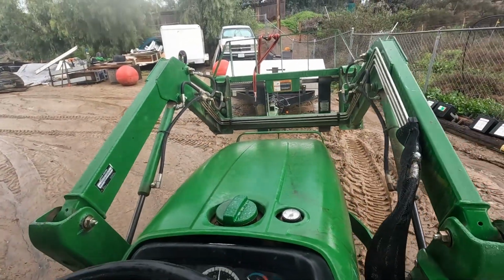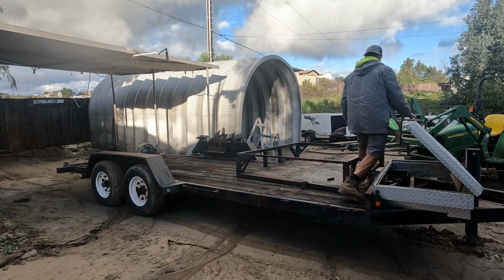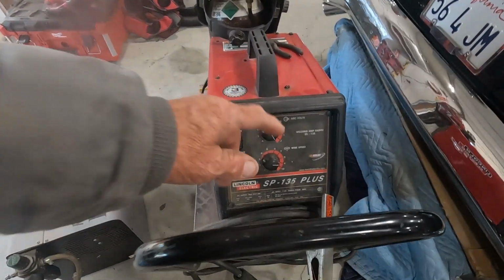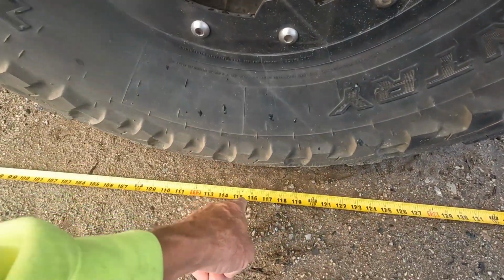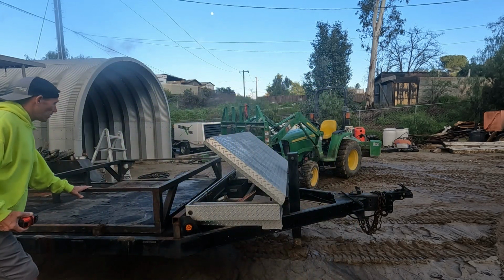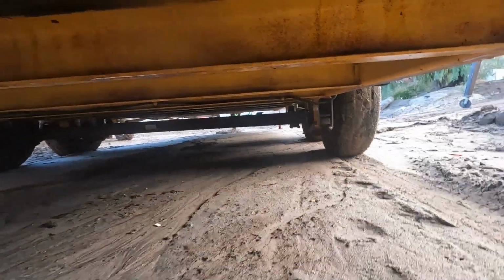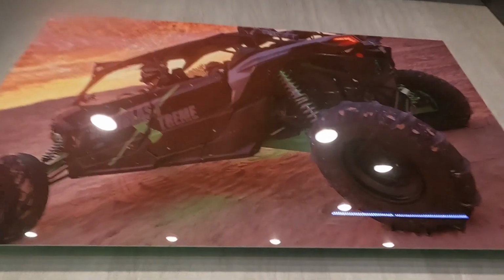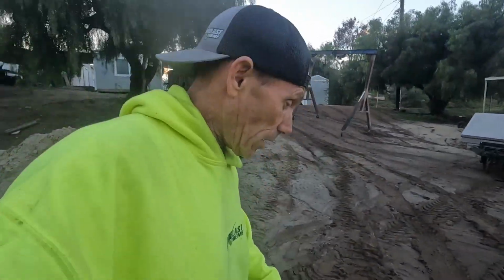That 4 seater CanAm is way to long!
Welcome to Part 2 of Timm's UTV Trailer Build. I'm attempting to build a trailer to hold 2 CanAms, a 4 seater and a 2 Seater. So follow along as I start this trailer build. If you have any questions or smart a** comments, please leave them below they are appreciated. If not at least give me a thumbs up it really helps out a small channel like this.

Hope to meet many of you out there in the sand.

It'll save you a couple of dollars. Not a whole lot. But it's the best I could do for now.